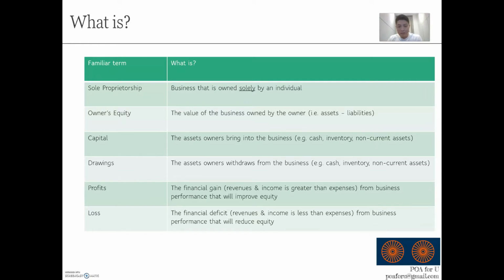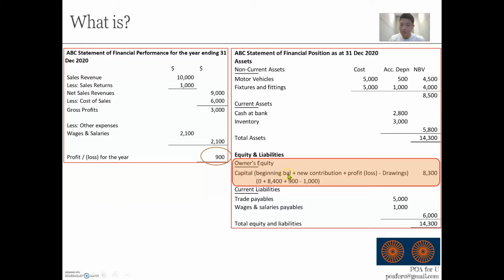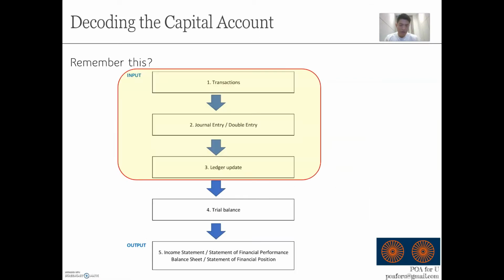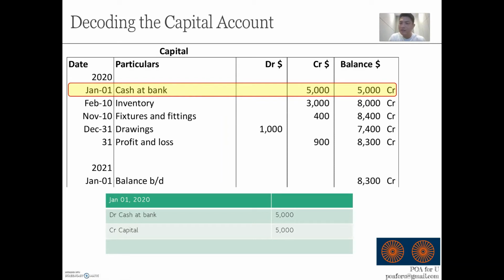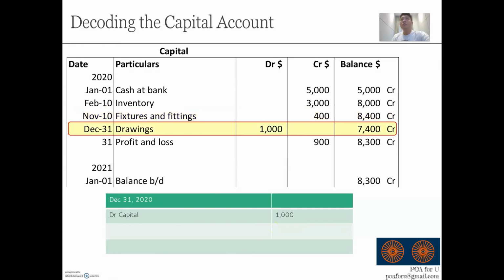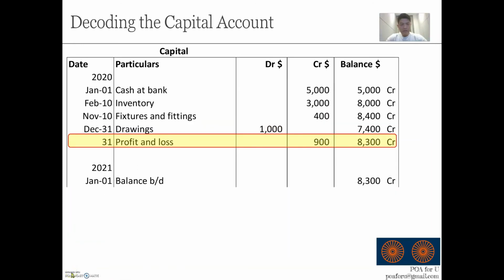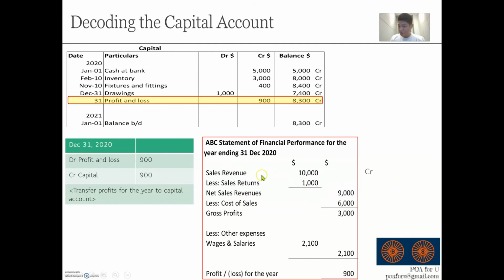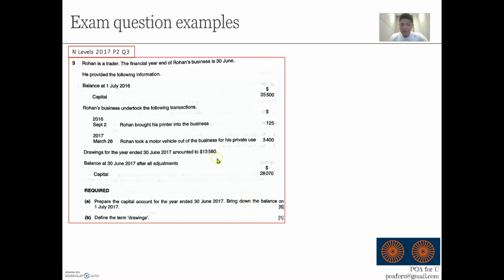Sole Proprietorship - Owner's Equity, Capital, Drawings N Levels O Levels POA Principles of Accounts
Helps you understand how to account for owner's equity for sole proprietorship, including how to interpret capital and drawings accounts. Also shares some typical exam questions!

Not included in video is a mention that Sole Proprietorship business carries a bigger risk because of unlimited liabilities (i.e. if business goes bankrupt, creditors can pursue payment of unpaid balances from owners). A private limited company (included in O levels syllabus) is a structure used to reduce this risk because if the business goes bankrupt, in most cases, creditors cannot pursue payment of unpaid balances from shareholders.